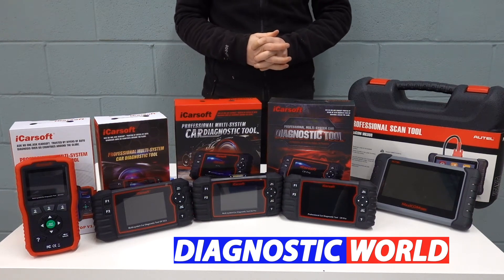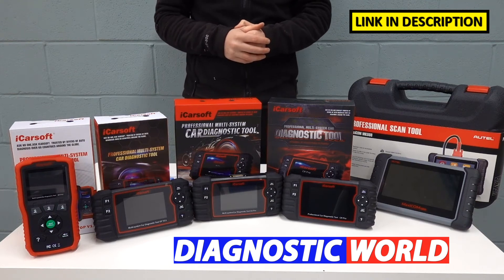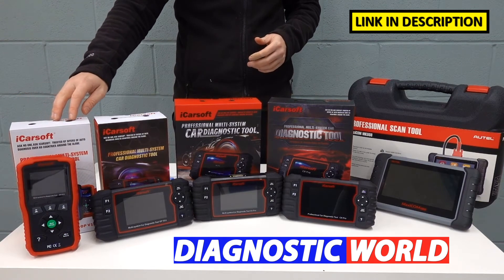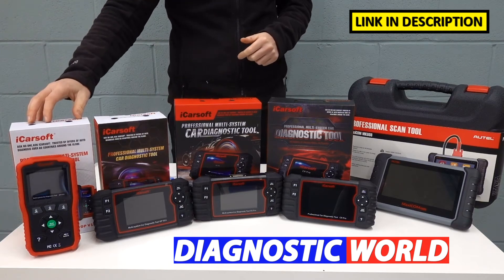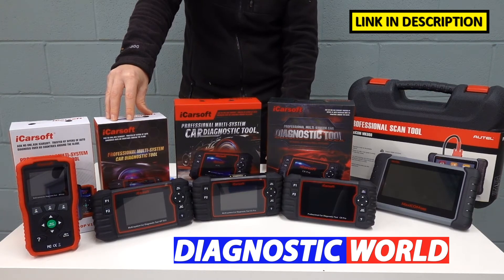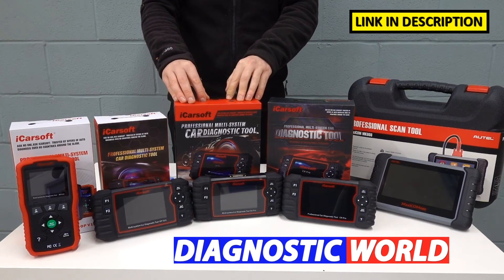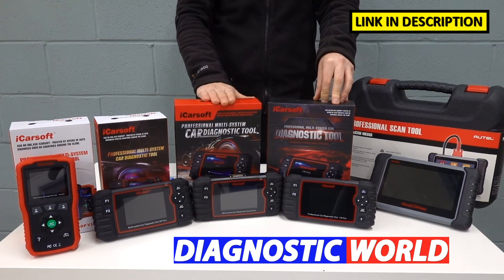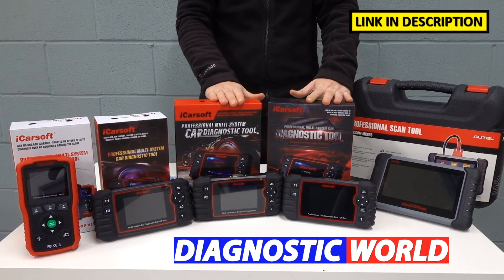These are the best Vauxhall Opel OBD2 Diagnostic Scan Tools Scanners in 2021 & 2022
Watch this short guide to see the best OBD2 scan tools for your Vauxhall/Opel  Adam, Vauxhall Antara Vauxhall Agila Vauxhall Tigra Vauxhall Signum Vauxhall Combo Vauxhall Astra Vauxhall Captiva Vauxhall Corsa Vauxhall Vectra Vauxhall Insignia Vauxhall Omega Vauxhall Meriva Vauxhall Mokka Vauxhall Sintra Vauxhall Zafira Vauxhall Frontera Vauxhall Monterey Vauxhall VXR8 Vauxhall Calibra Vauxhall Vivaro  Vauxhall Arena Vauxhall Movano Vauxhall Campo